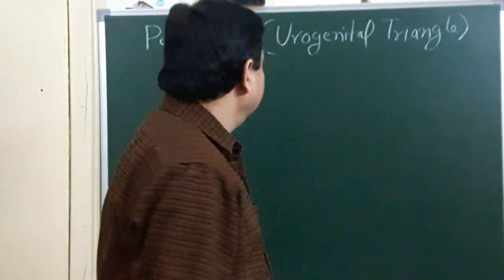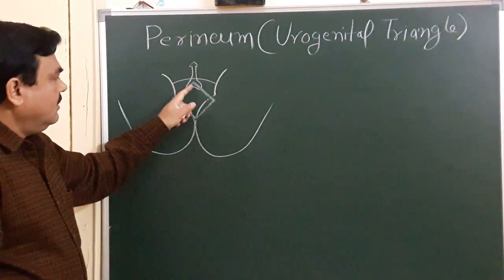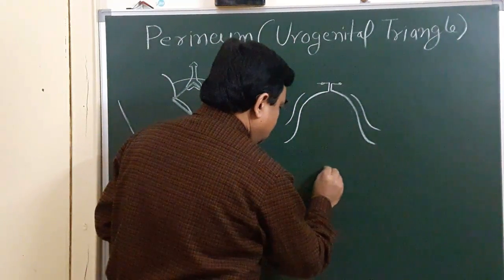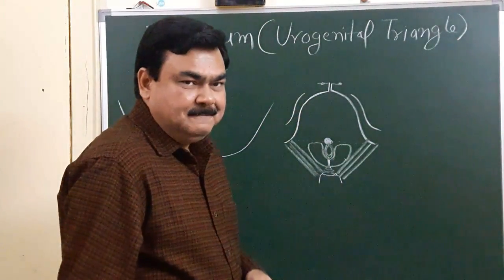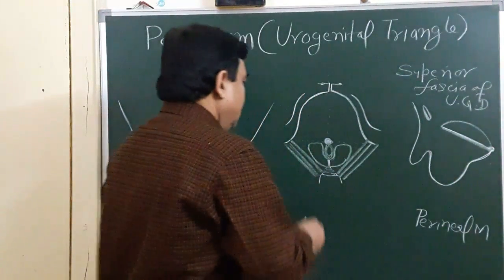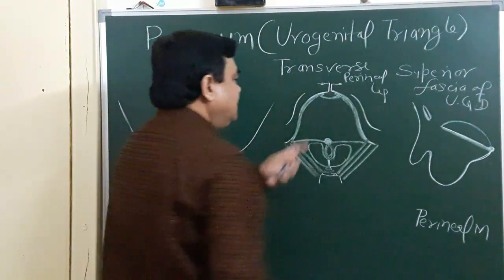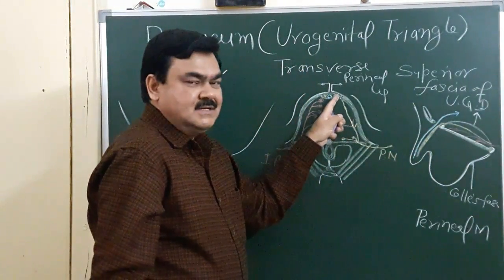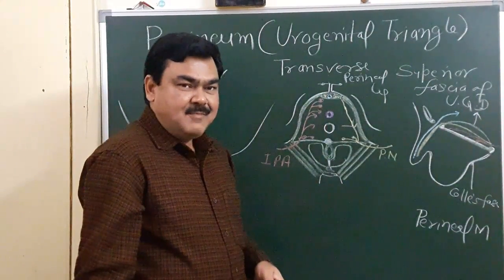Perineum part 4/7 by Dr(Prof)A.K.Singh